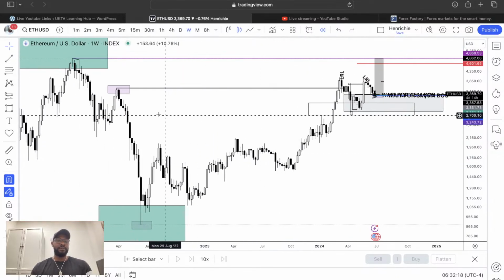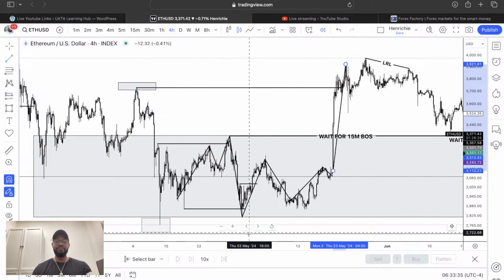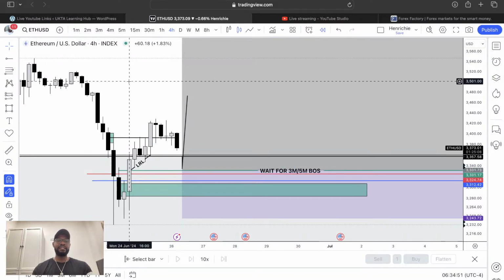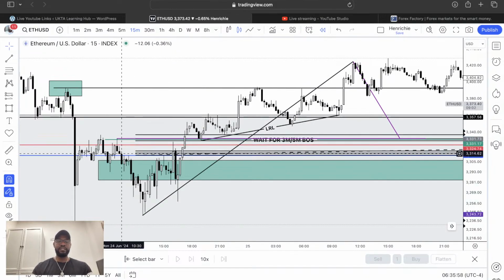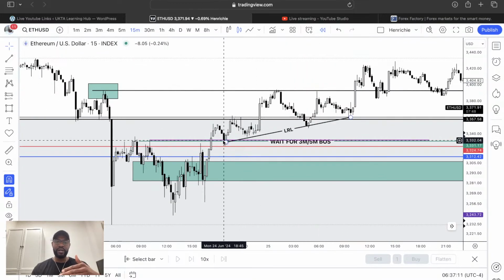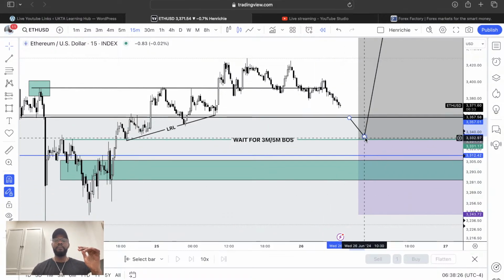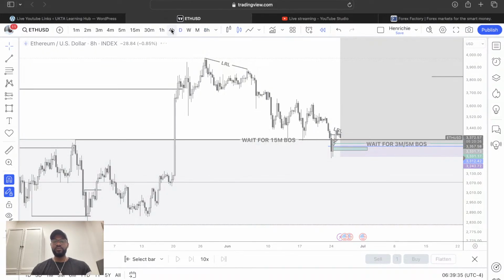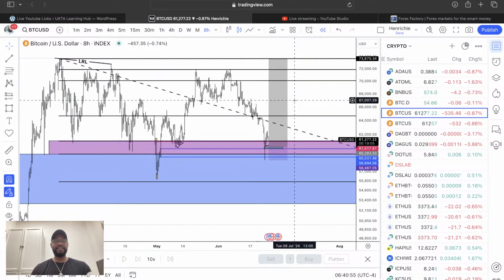Live Trading Analysis - 26/06/2024 - Charlie Elmore & Henry Madueke (UKTA)